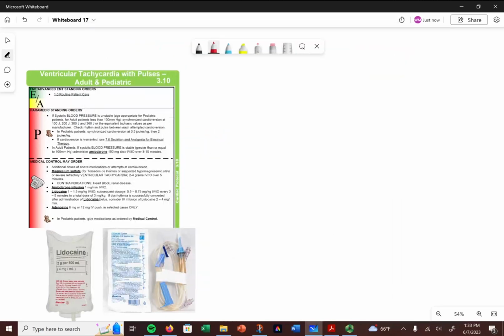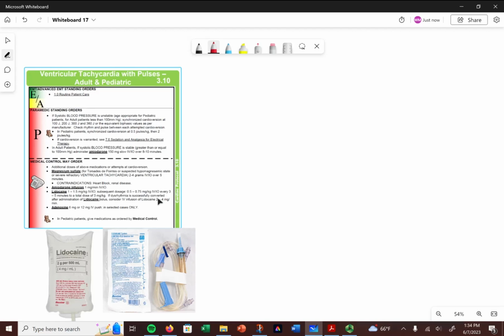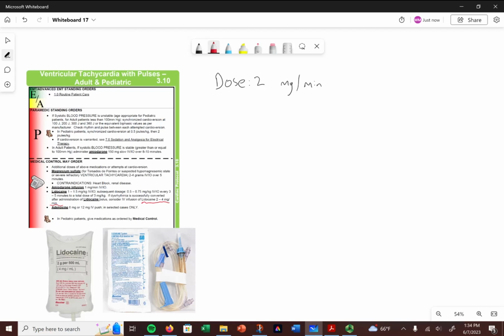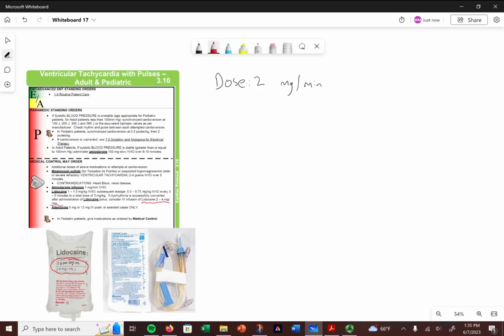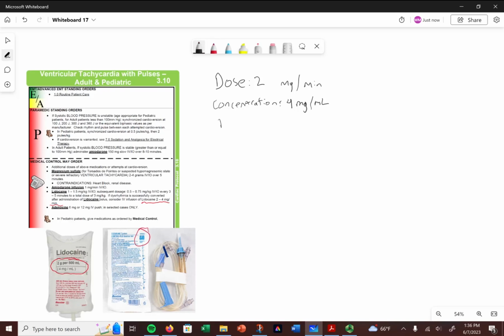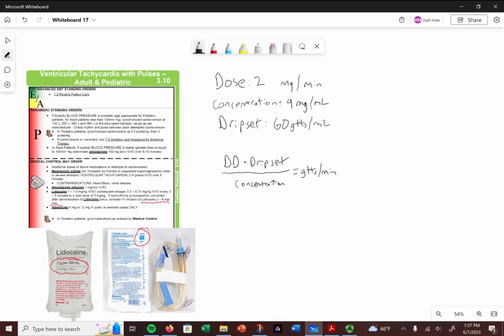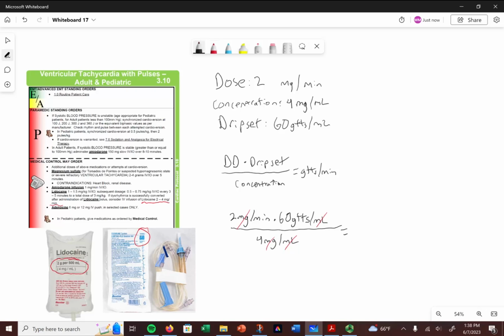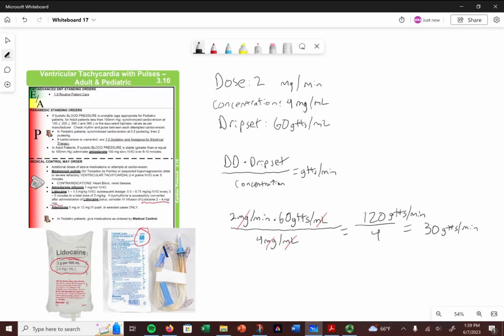Lidocaine Infusion Med Math